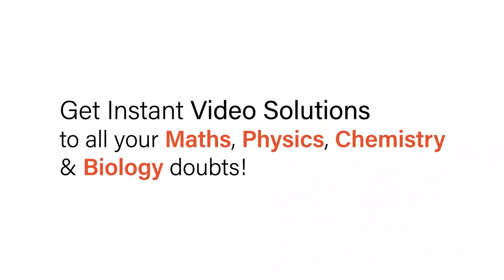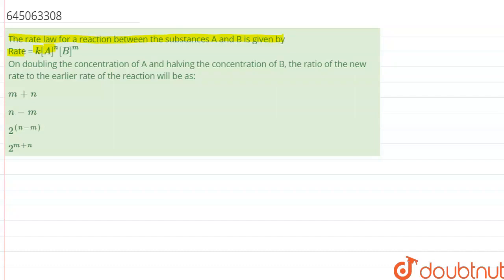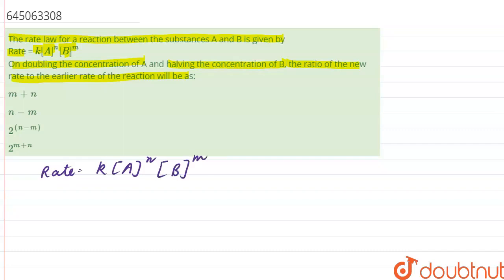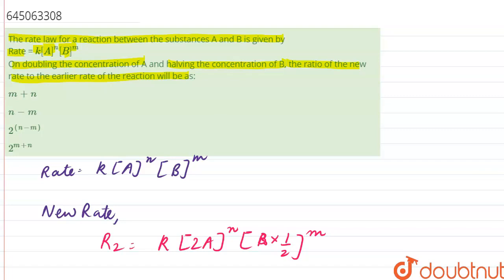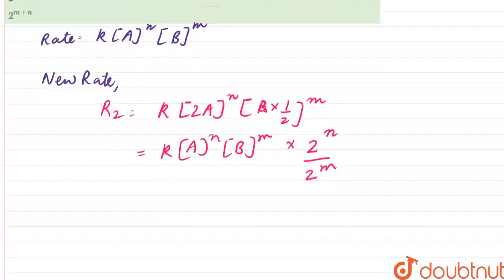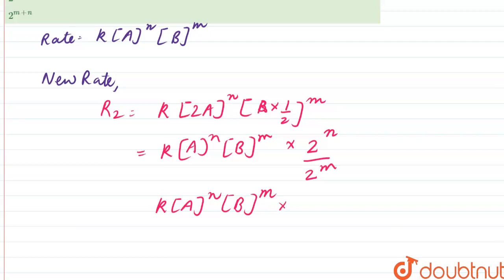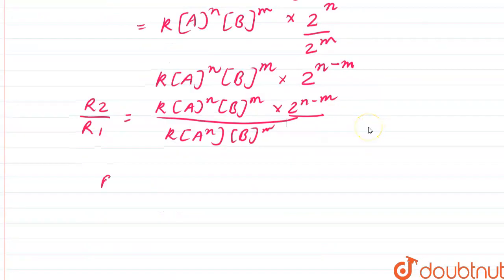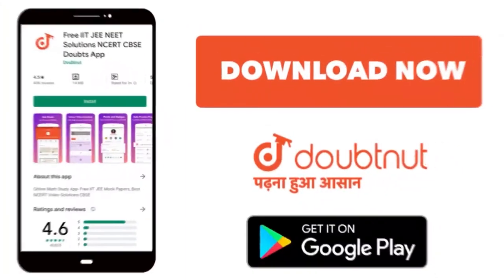The rate law for a reaction between the substances A and B is given by Rate = k[A]^(n)[B]^(m) On...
The rate law for a reaction between the substances A and B is given by Rate = k[A]^(n)[B]^(m) On doubling the concentration of A and halving the concentration of B, the ratio of the new rate to the earlier rate of the reaction will be as:
Class: 12
Subject: CHEMISTRY
Chapter: NEET MOCK TEST 07
Board:NEET

👉 Have Any Query? Ask Us.